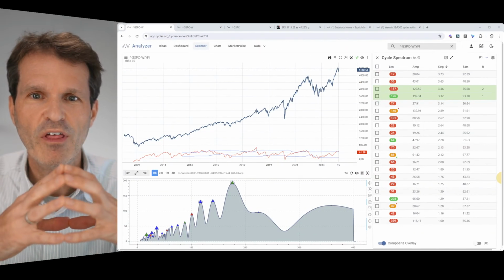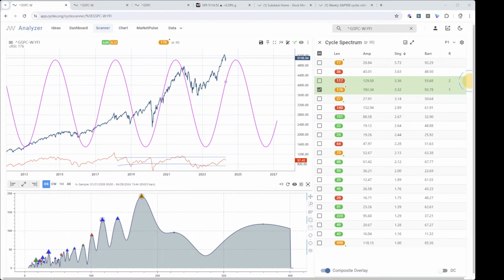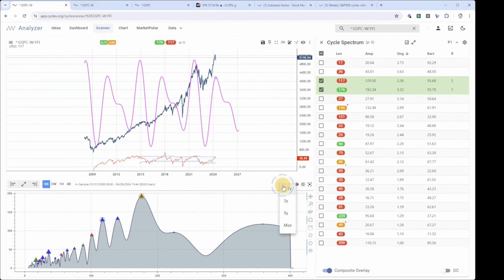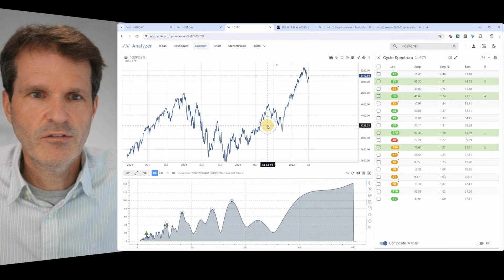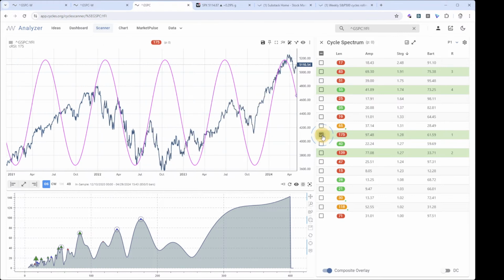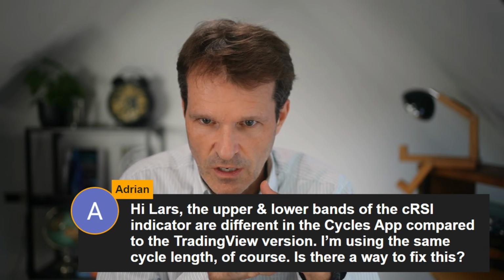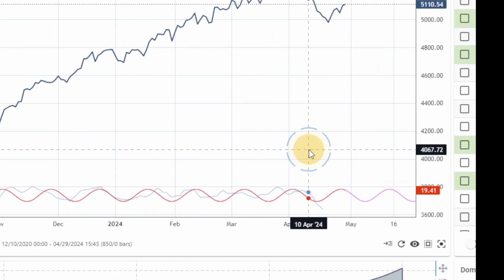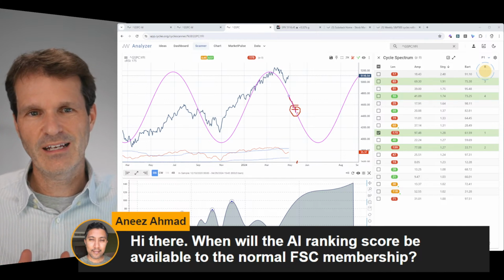Stock Market Cycles Talk | Market Cycles Report: Apr. 29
Lars von Thienen hosts Market Cycles Report, a weekly session that reviews datasets using cycles analysis methods. Watch live on Mondays at noon ET.

Learn more about FSC Membership, which includes free access to the standard version of the cycles app